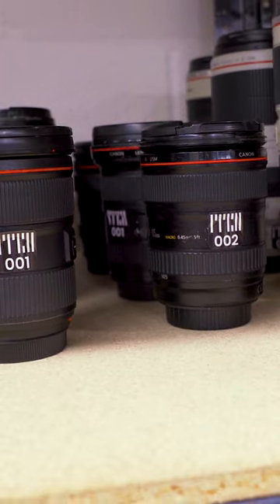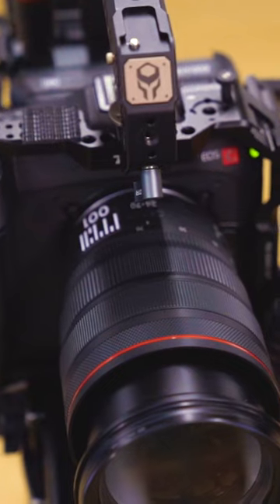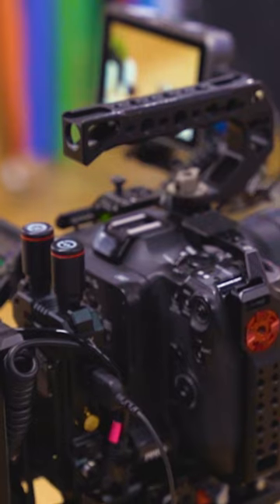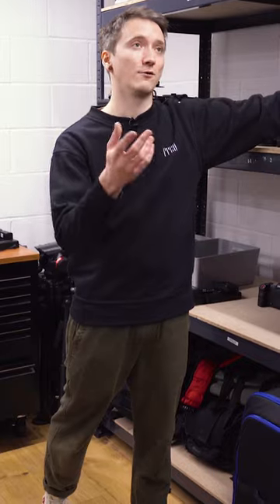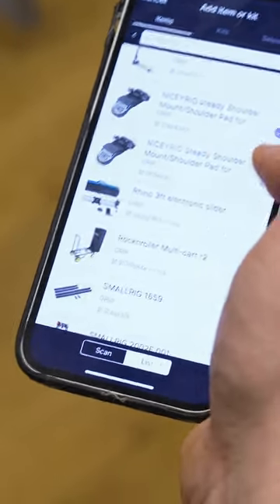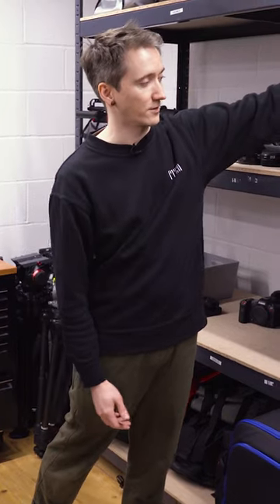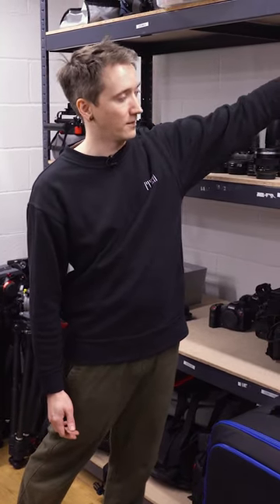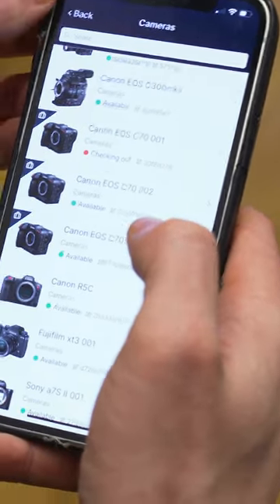Should you label your camera gear? 🤔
Can you believe it’s almost June? 🤯 Let's kick off the new month with a neatly organized gear room! 🧼☝️ Pro tip: label every piece of gear.

►Go to our website to get to know more about Cheqroom